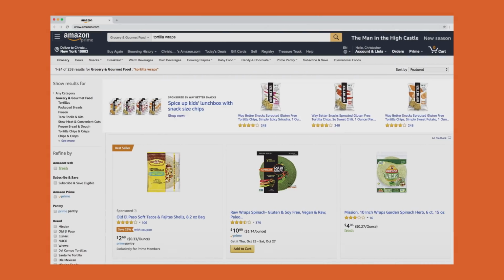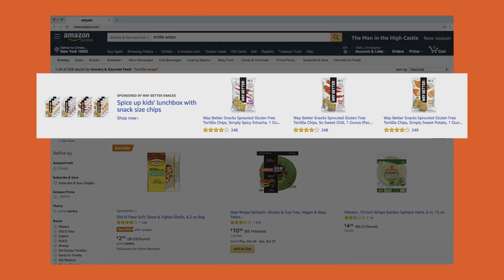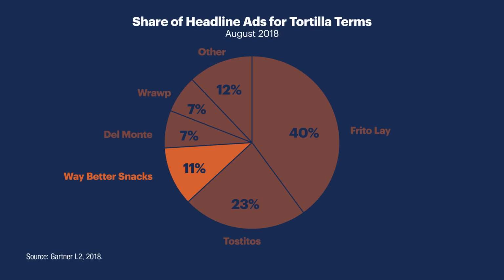Amazon Playbook: Way Better Snacks and Basket Bundling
In the 2nd episode of our new series, Cooper Smith talks about Way Better Snacks and Basket Bundling.

Episode 002